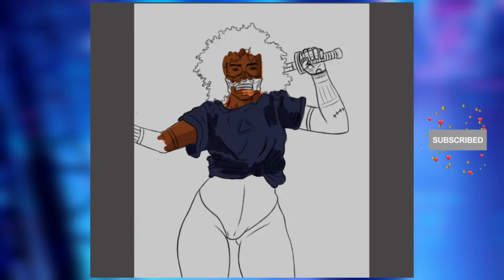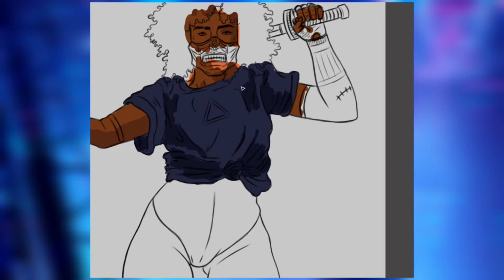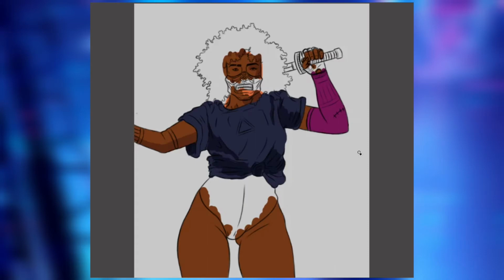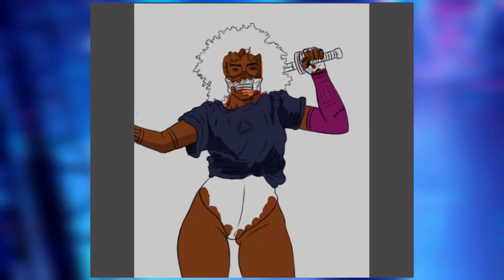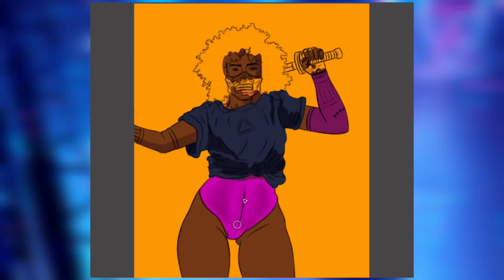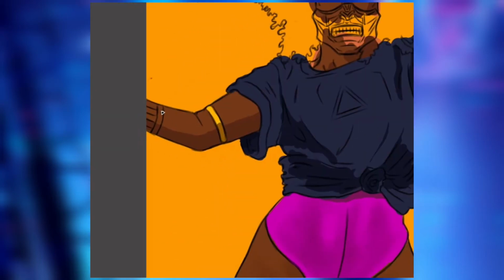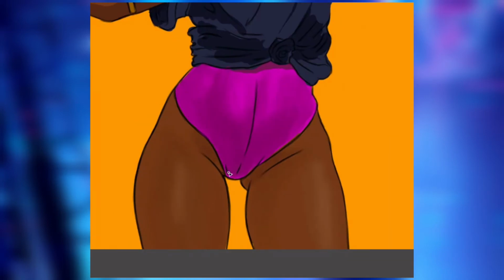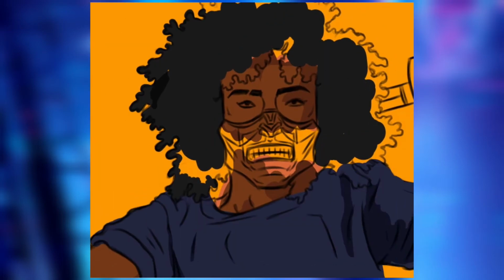Digital painting of a Female SAMURAI Timelapse// Speedpaint - The Alien Boy Art 👽✌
Samurai - Digital painting Timelapse - The Alien Boy Art 👽✌